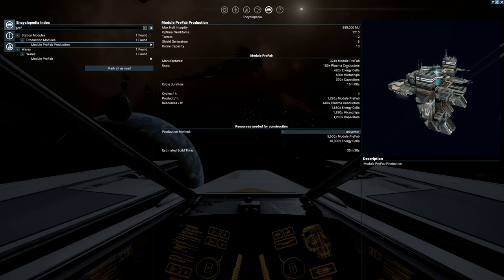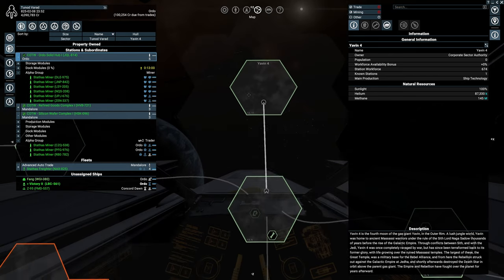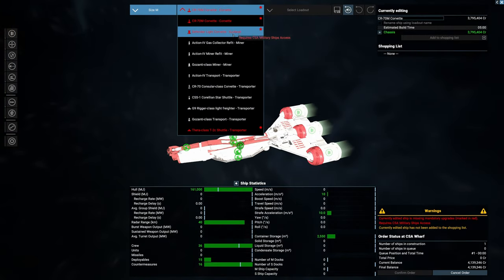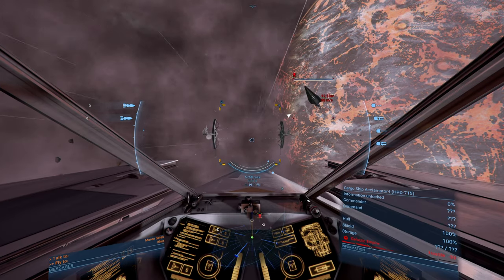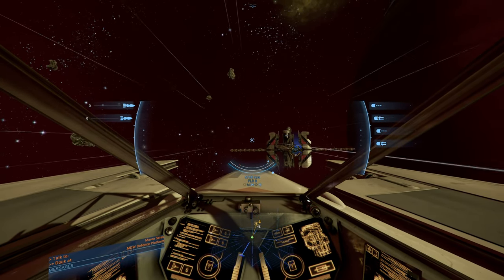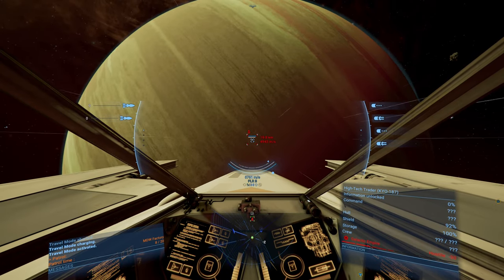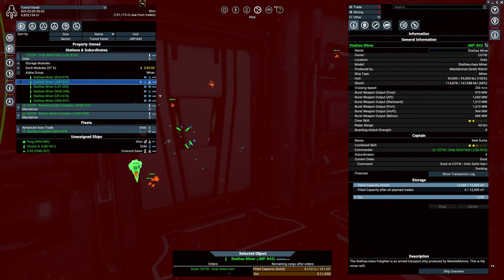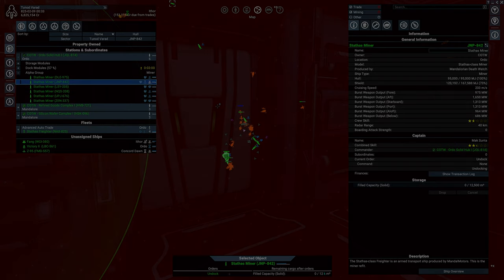S1E7 - Fighting the Galactic Empire in Ithor - Star Wars Interworlds 0.73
Welcome to my X4: Foundation series with the total conversion mod Star Wars Interworlds, we're starting out using the Advanced Outcasted Mandalorian start.

The save file and videos of my previous attempt can be found on discord, link to the discord can be found below.

Campaign Lore:
Even the most radical Mandalorian leaders consider your clan to be a vile tribe. You are hunted by most factions in the galaxy, your numbers are dwindling and assets are hard to come by. But this time luck is on your side, you laid a perfect ambush with fake distress call and managed to board your prize ship.

This is not an easy mod and the game is heavily altered from the base game making repairing relations a lot harder, so expect a slow pace series until we  can start using miners and stations!